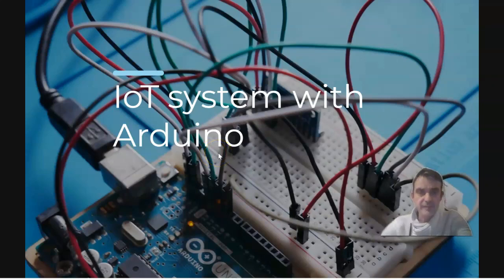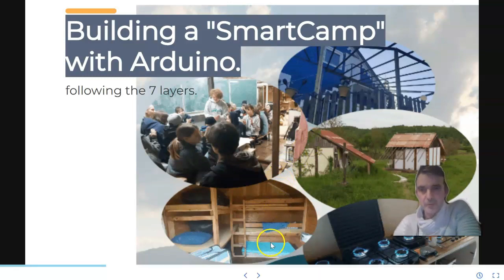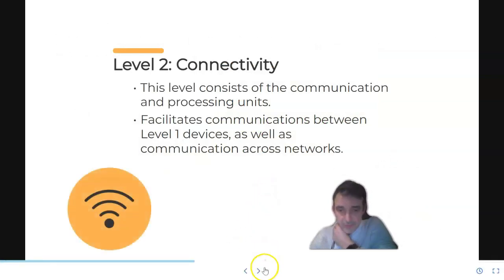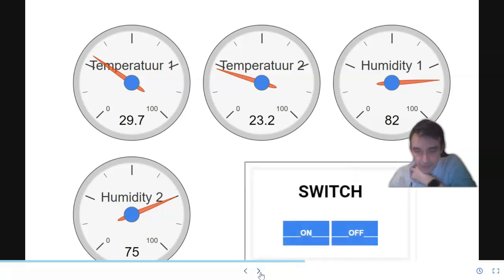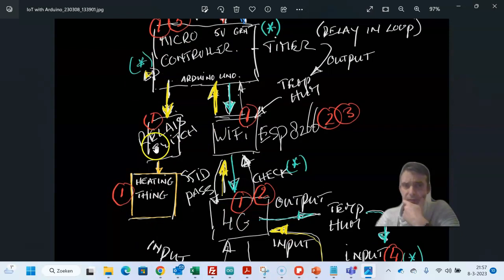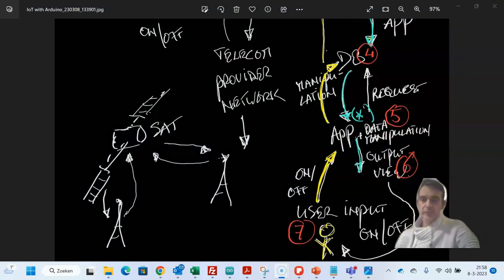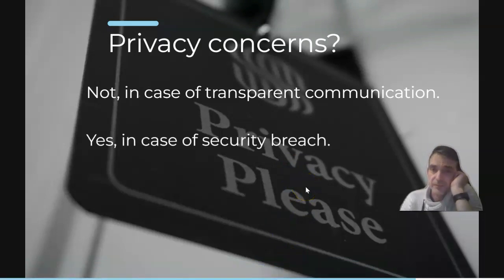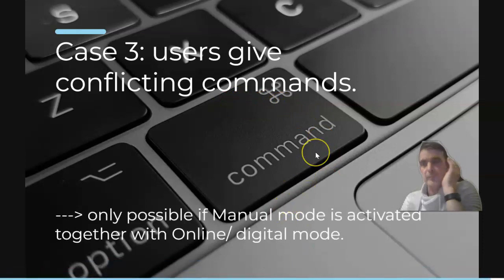IoT system (SmartCamp) with Arduino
How to built a SmartCamp making use of the Arduino product family or platform.